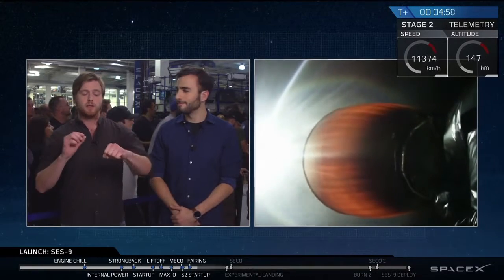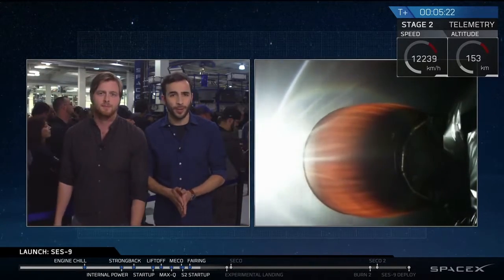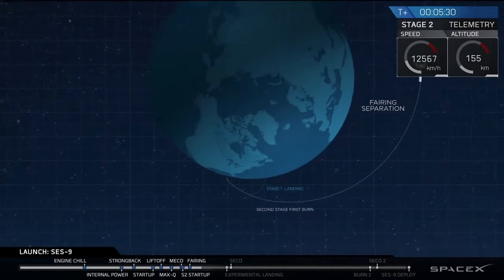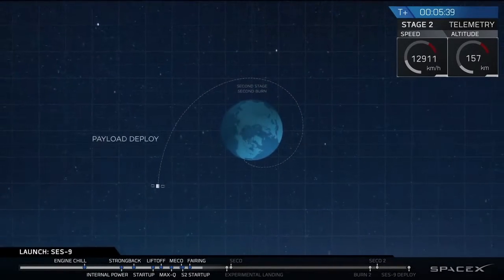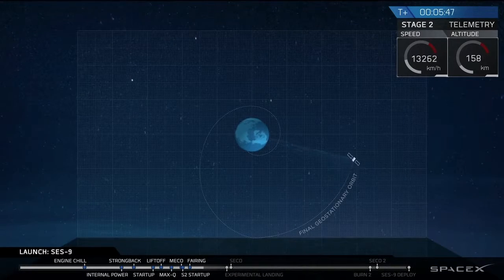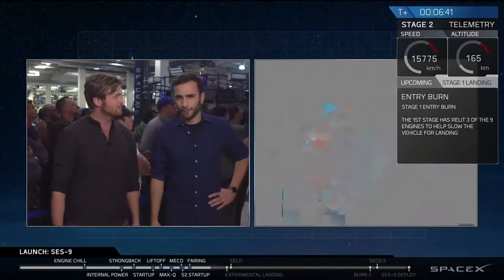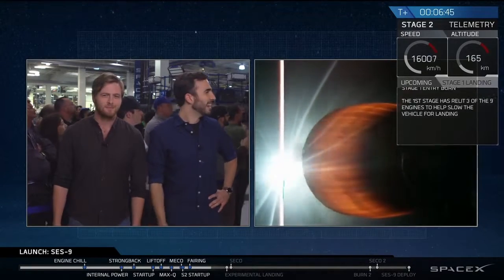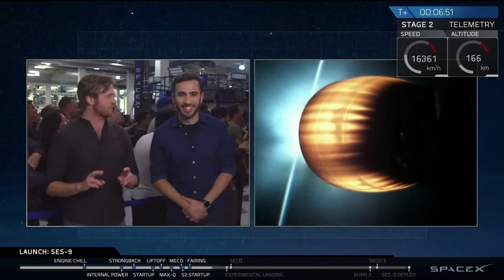Geostationary Explanation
Great little animation to explain how s satellite launched by SpaceX (in this instance) gets into orbit.